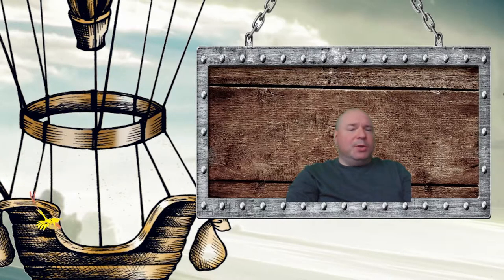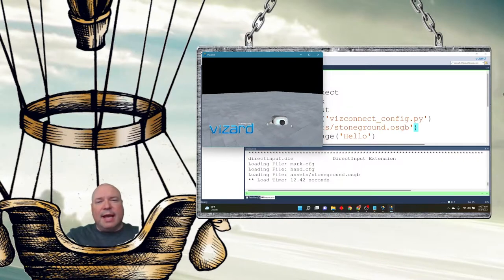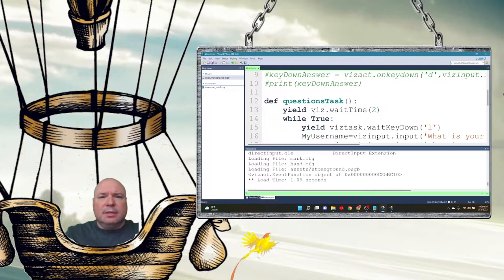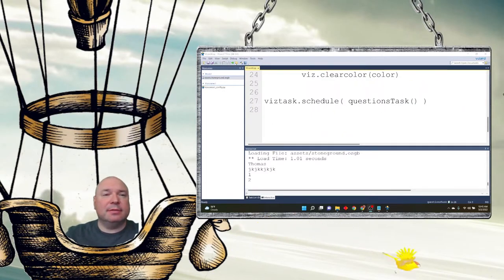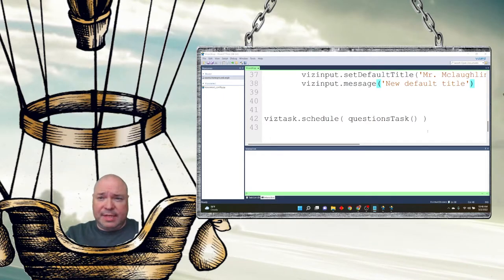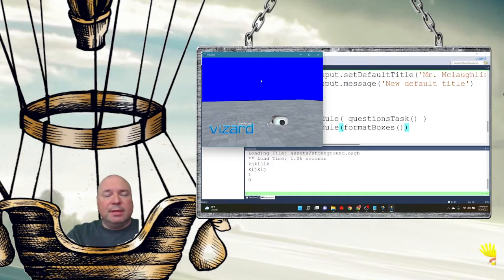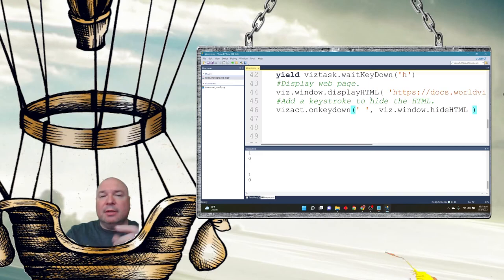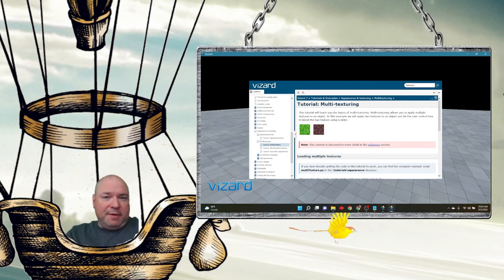U4M2L2 GUI dialogs